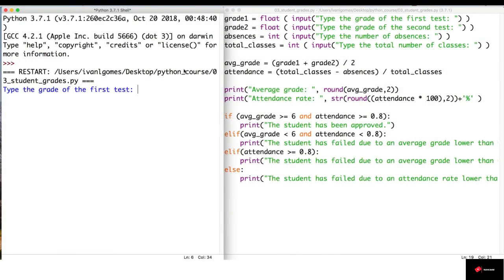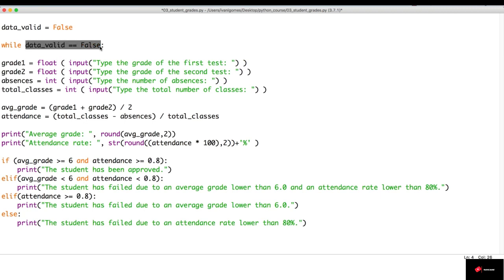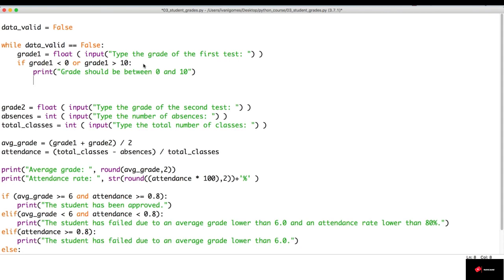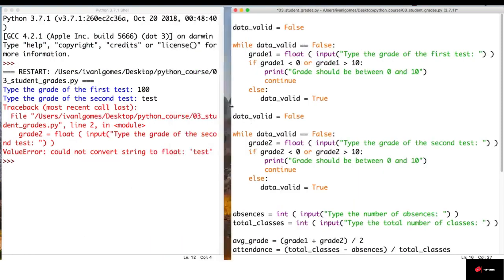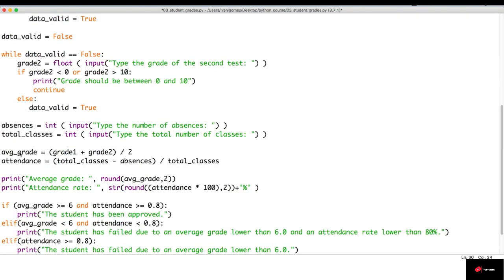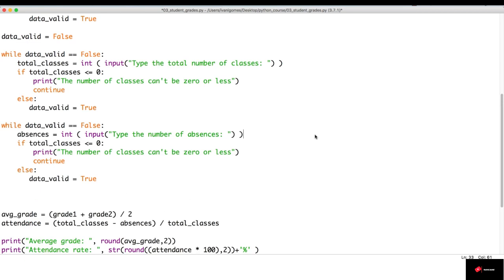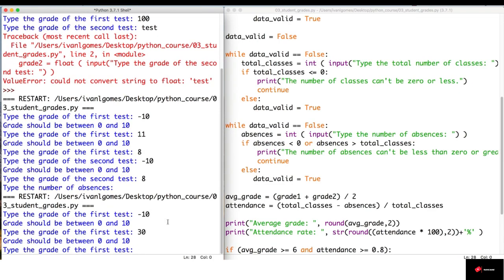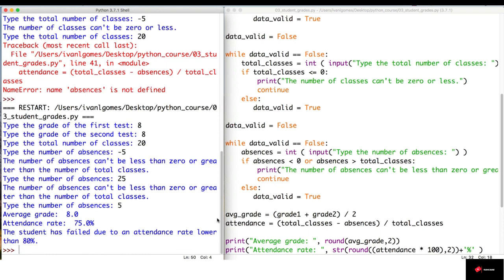23. Data Validation Python Full Course Beginner To Advanced Guarantee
In this video I am Provide Python Full Course Beginner To Advanced Guarantee 7. Data Validation